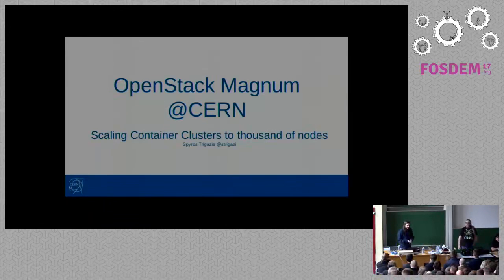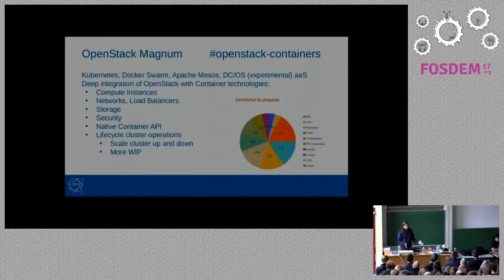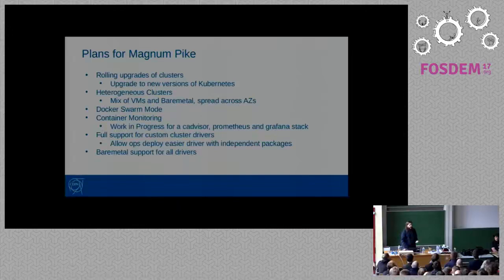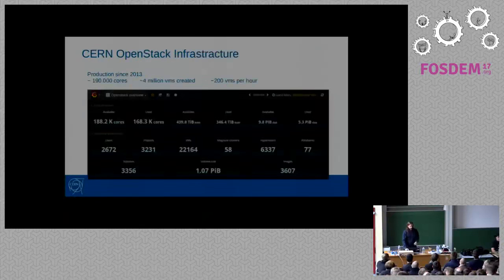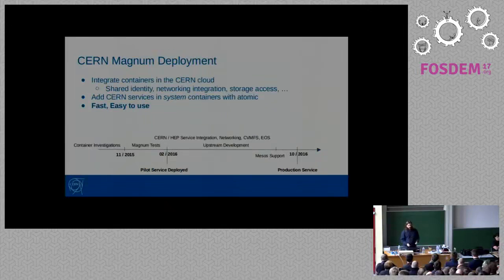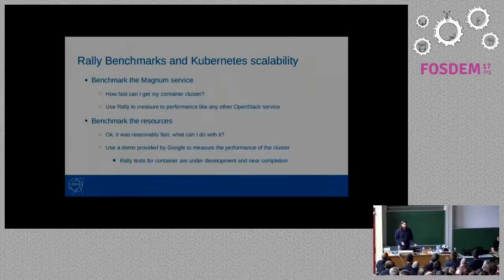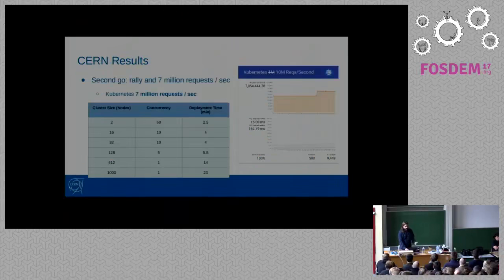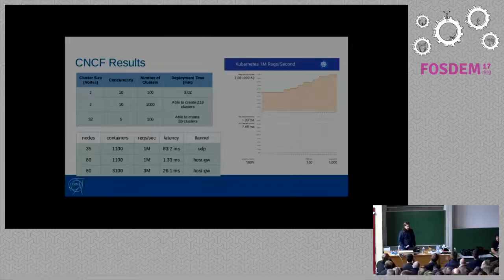OpenStack Magnum at CERN Scaling container clusters to thousands of nodes